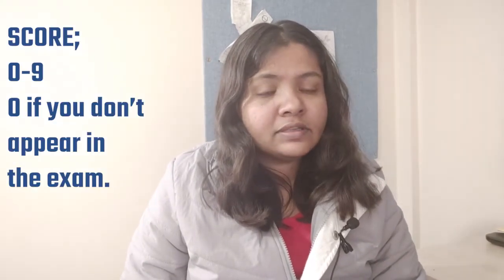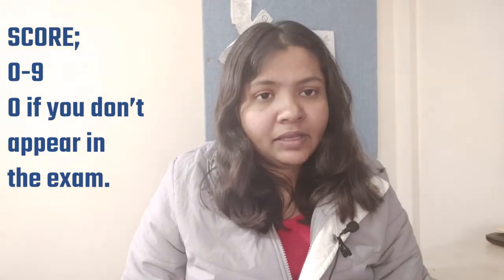IELTS vs TOEFL | IELTS General vs IELTS Academic | Cost, Test Format, Score, TIPS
Hey there,

A new vlog is up on my channel where I have provided descriptive information about the two most popular English proficiency tests, IELTS and TOEFL. I request that you to please watch this video.

I also have a Medium Blog where I share blog posts on Lifestyle/Career/Studying abroad. Please follow

With Love,
Anmol